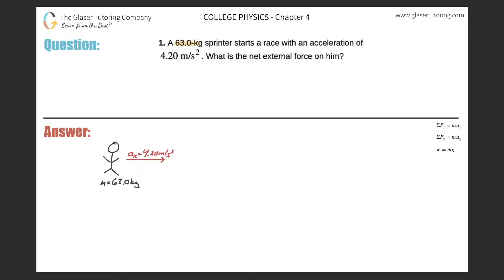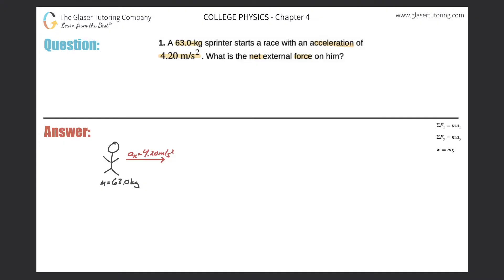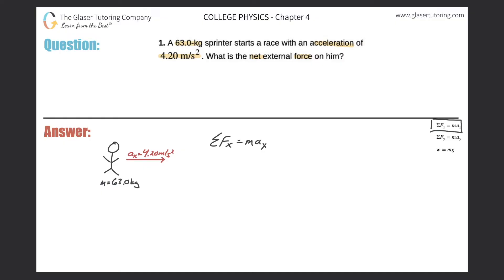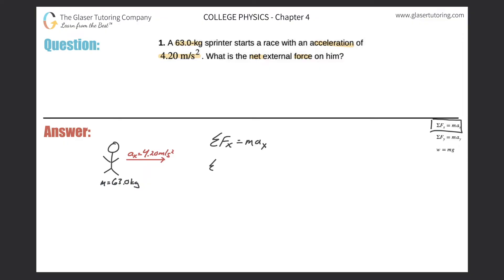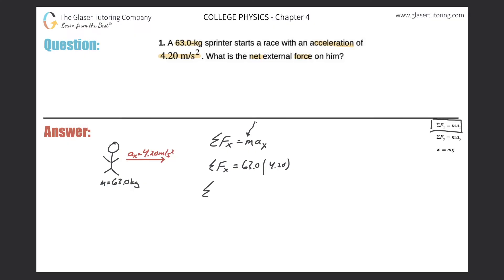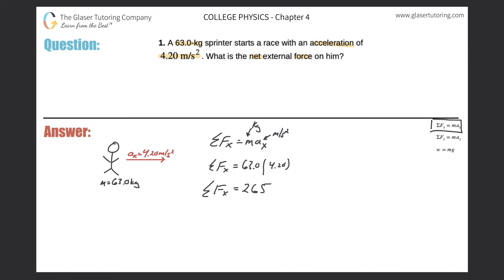4.1 | A 63.0-kg sprinter starts a race with an acceleration of 4.20 m/s2. What is the net external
A 63.0-kg sprinter starts a race with an acceleration of 4.20 m/s2. What is the net external force on him?